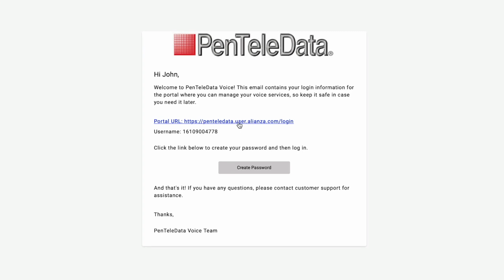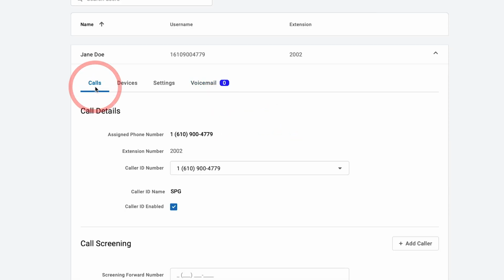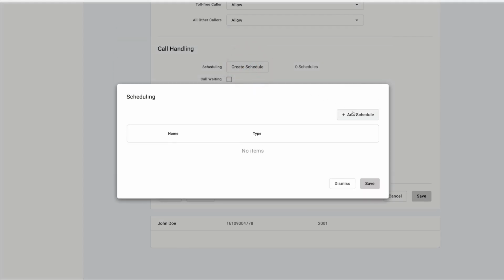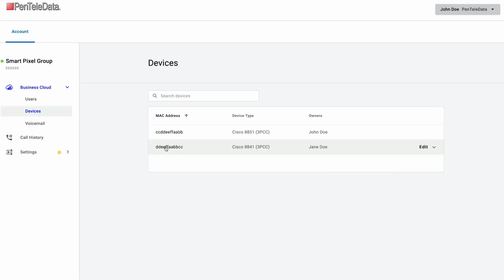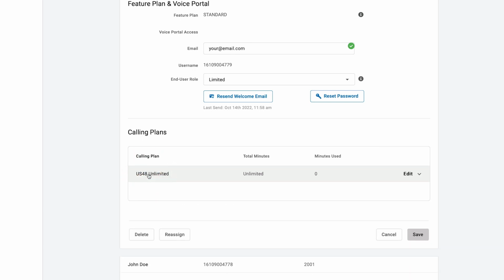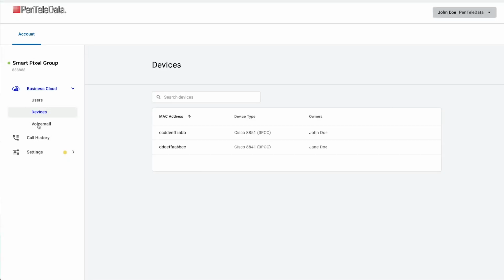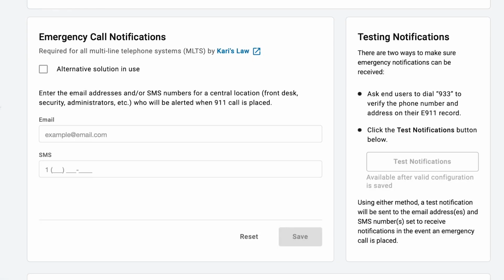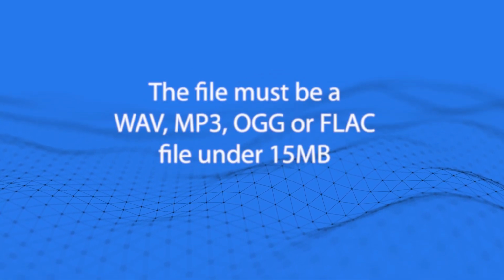Admin Voice Portal